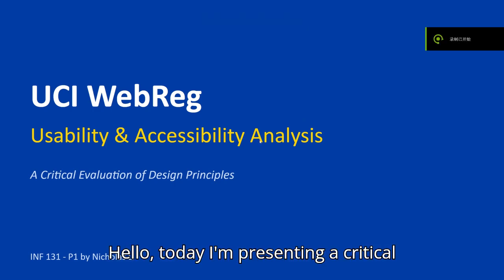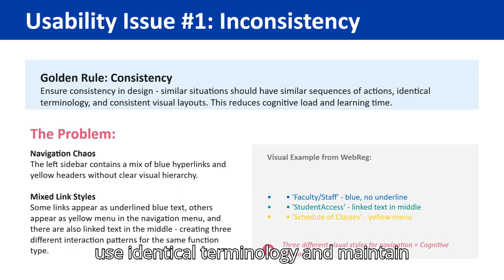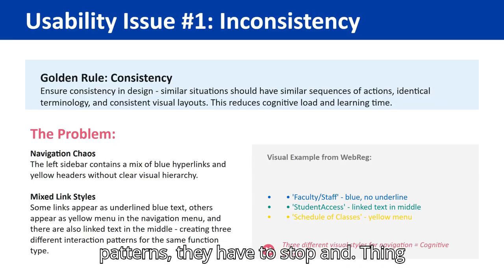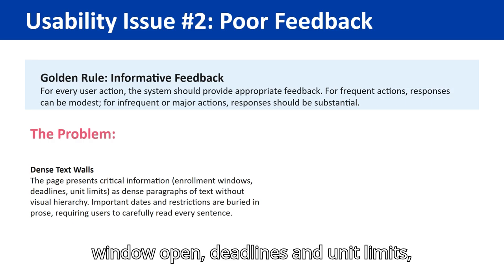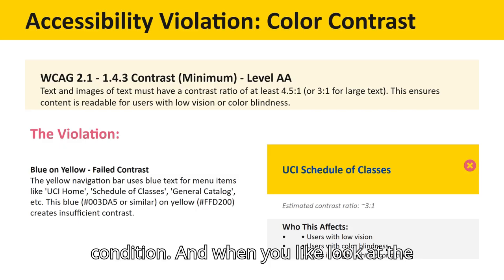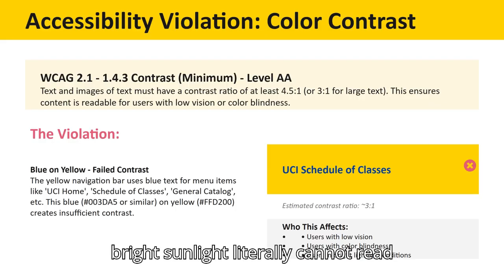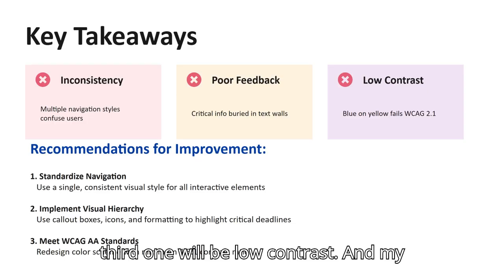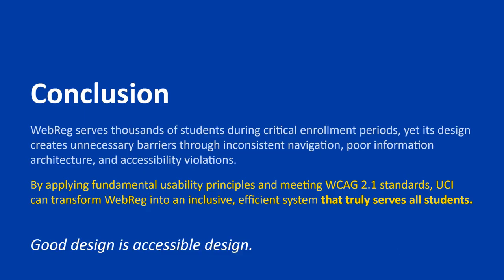INF131_P1_NicholasLi